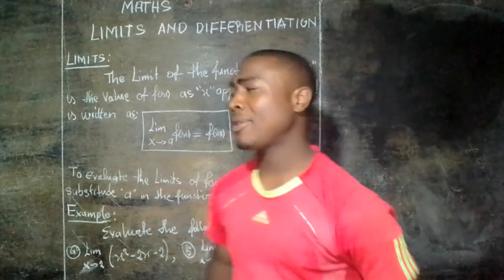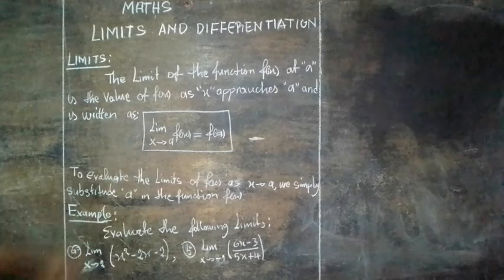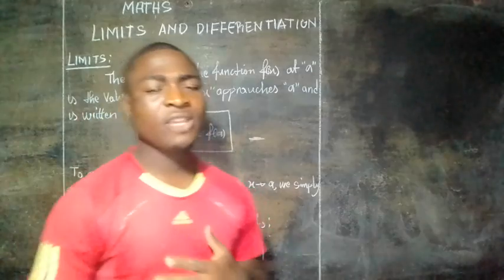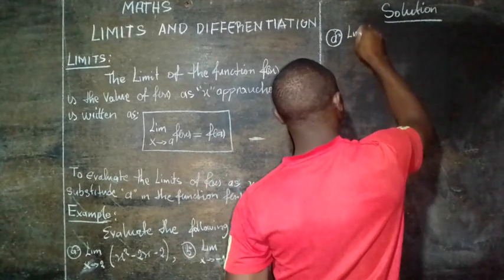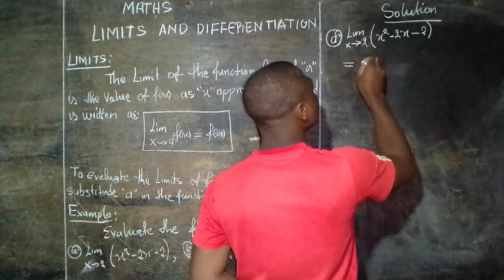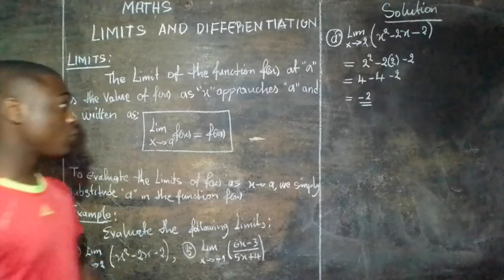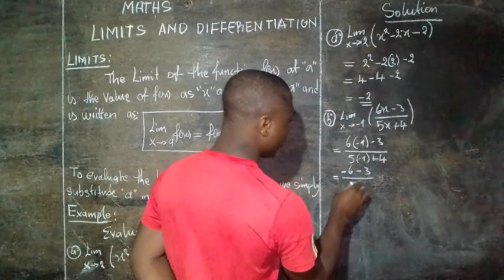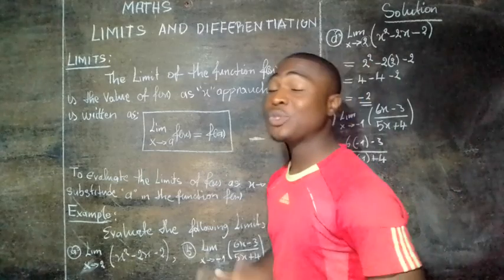How to solve LIMITS and DERIVATIVES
watching this video you will learn the concept behind the limit of a function
subscribe to my channel if you like this video hit the notification Bell so that you will not miss the next video on the continuation of the class thank you for watching see you in the next video